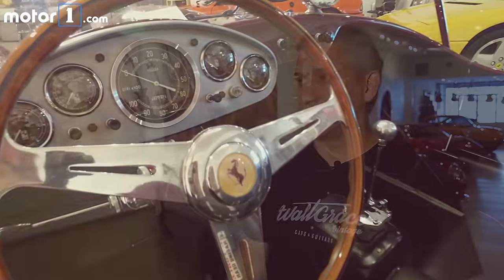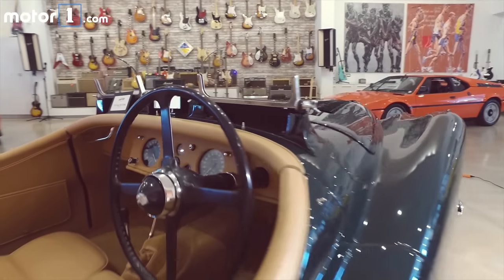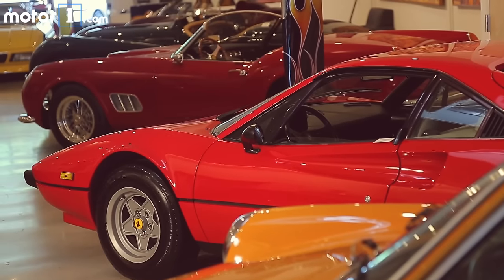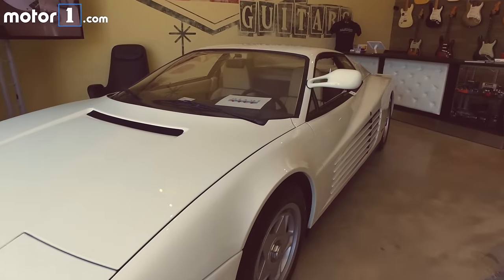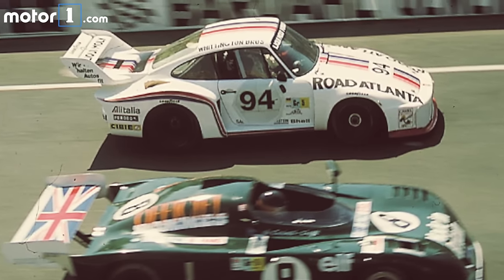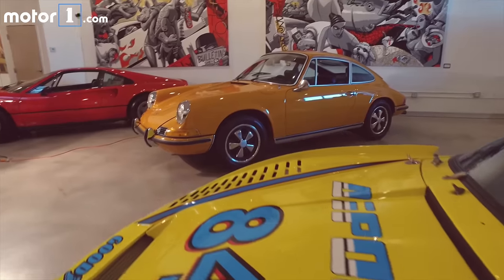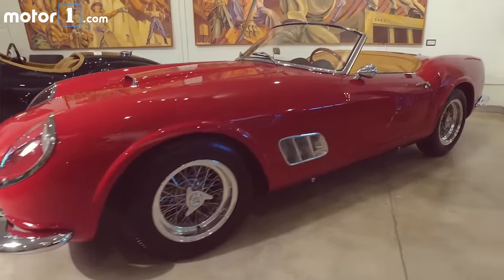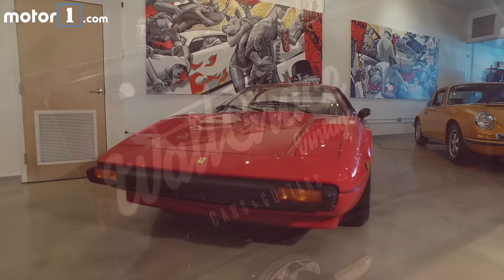Walt Grace Vintage: Miami gem hides classic cars and insane guitars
We take a look at an incredible hand-picked collection classic cars and vintage guitars at Walt Grace Vintage collection in Miami Florida.

CREDITS:
DP: Robert Lyon
Editor: Robert Lyon